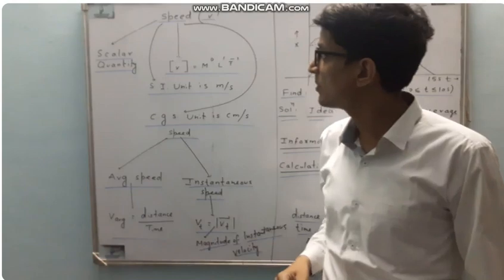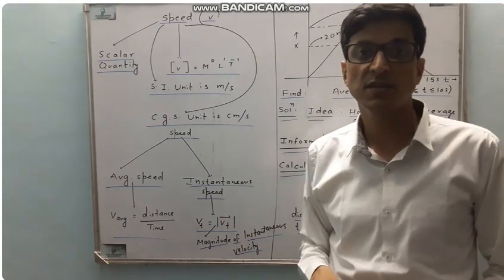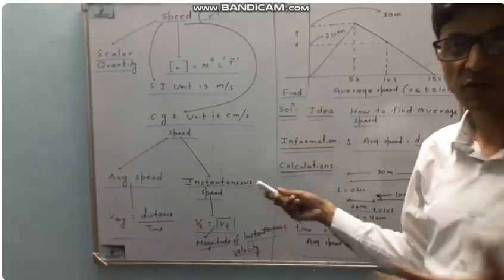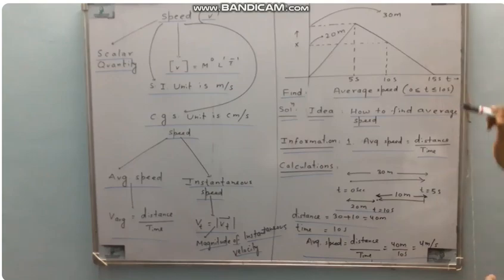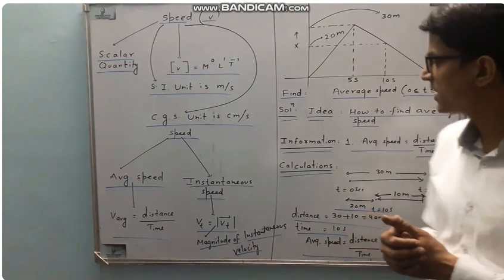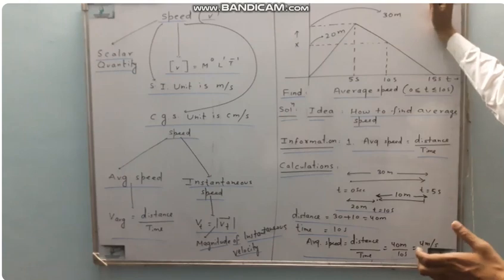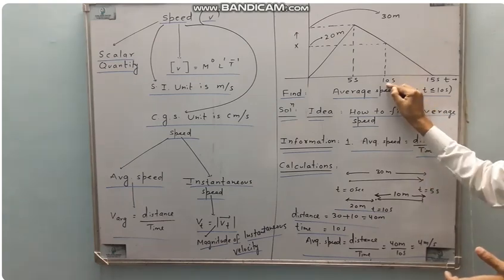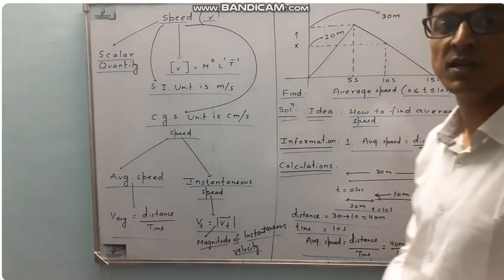ACHARYA VISHVENDRA(आचार्य विश्वेंद्र ) DISCUSSING PROPERTIES OF SPEED(CLASS-11)